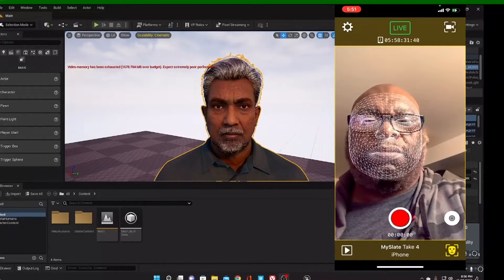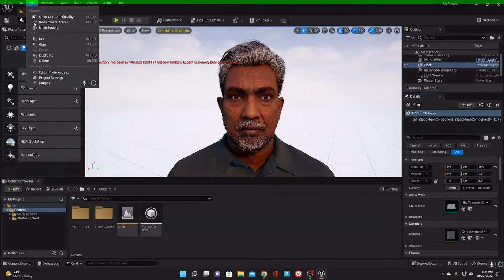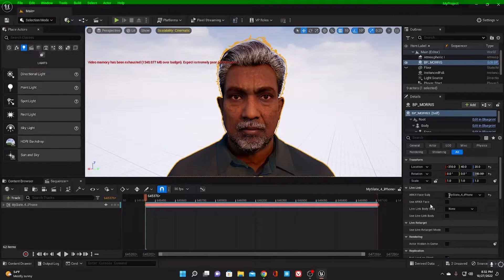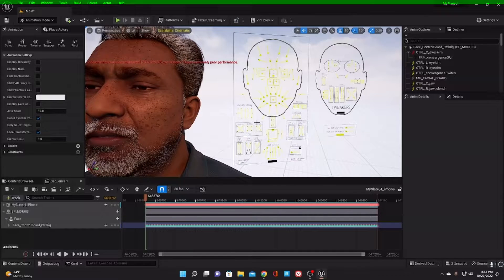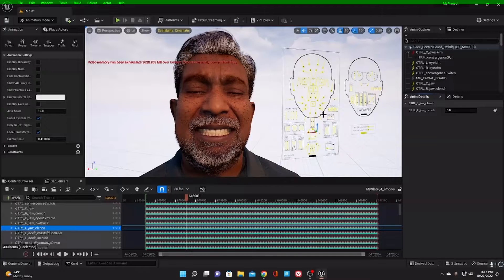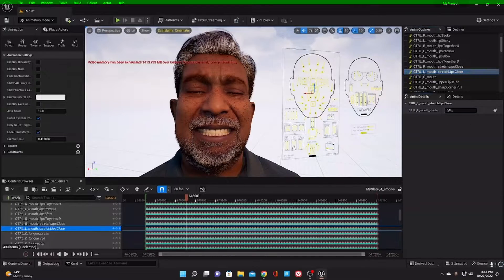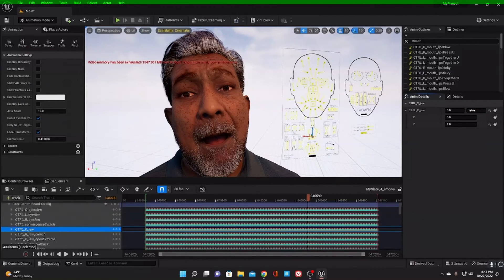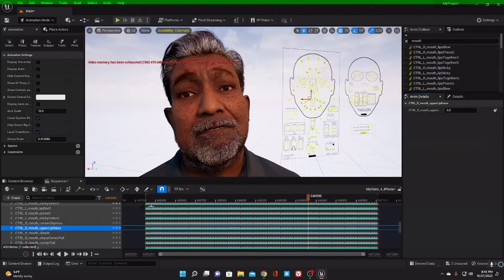Unreal Engine 5 Face Animation/Unreal Engine 5 Control Rig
This is unreal engine 5 tutorial for beginners, on this tutorial I will explain to you Unreal Engine 5 Face Animation/Unreal Engine 5 Control Rig, while getting started with unreal engine to make your unreal engine journey easy and how to use free live face importer in unreal engine 5.